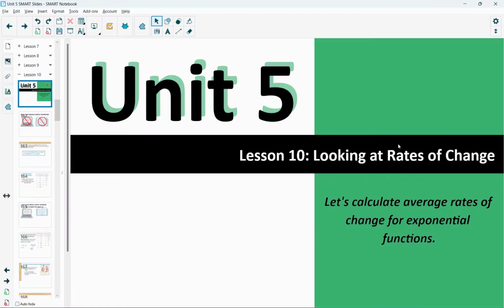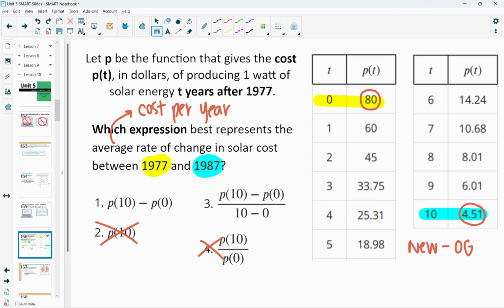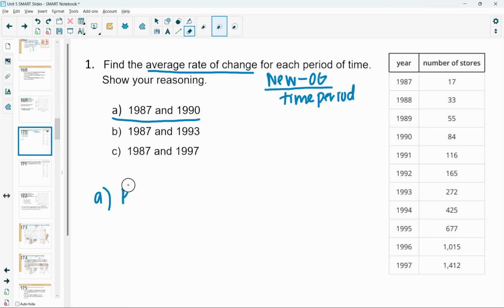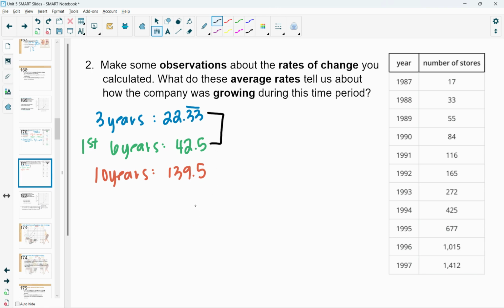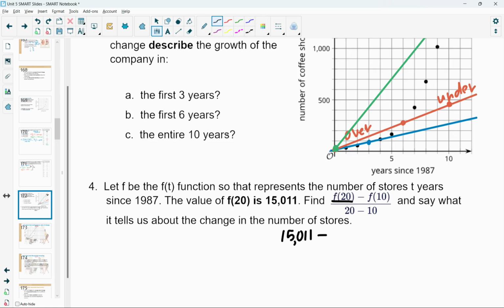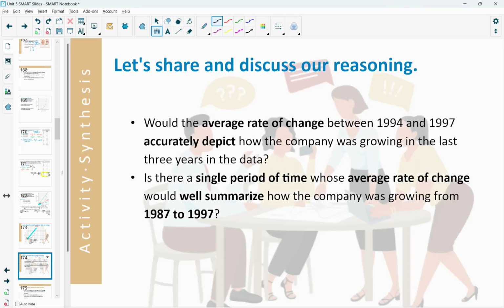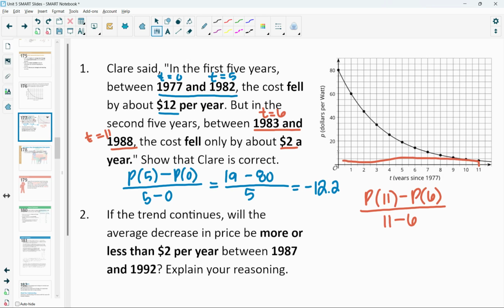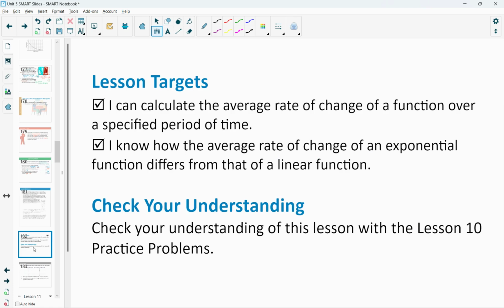Unit 5 Lesson 10 Video Lesson IM® Algebra 1TM authored by Illustrative Mathematics®